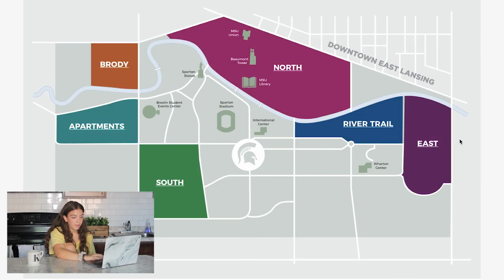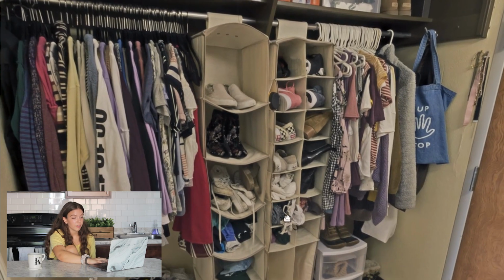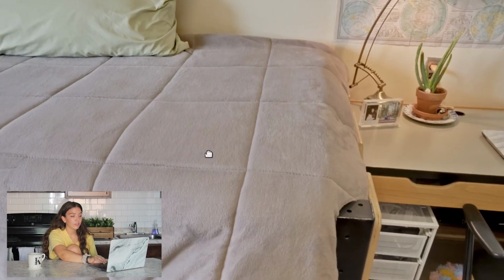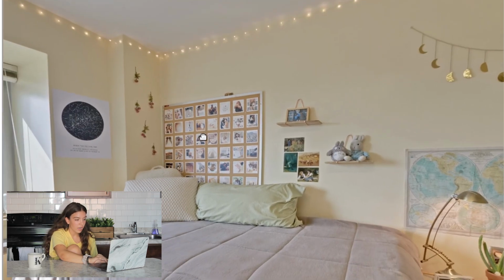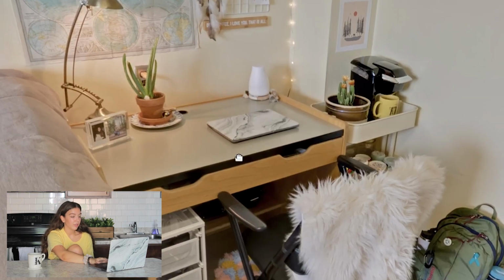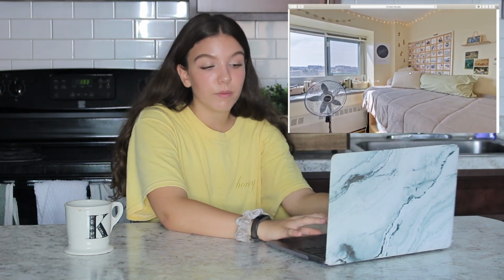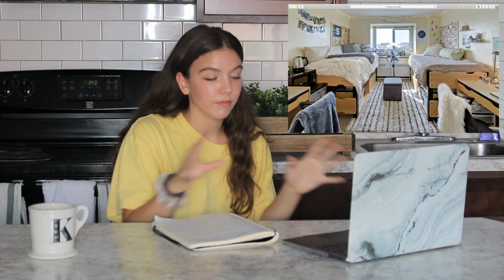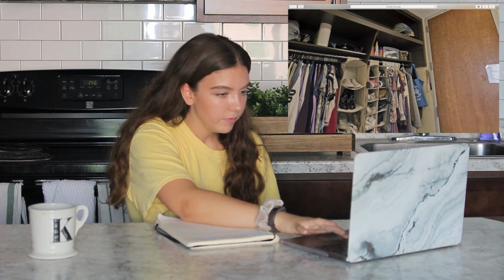360 Virtual Dorm Room Tour // Michigan State University // Hubbard Hall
And Here is the link to the online virtual tour that I went through in the video:

Hey guys!

Again so sorry for how late this video was. I once again had technical difficulties with my video footage and couldn't resolve them as quickly as usual because of studying all week for midterms.

Anyway, I have been waiting since spring to make this video so I'm so excited that it is finally out! I want to give a huge thank you to MSU LiveOn for putting together this virtual tour and making this video possible. If you're going to MSU I highly suggest following them on Instagram for info that will help you during move-in and the stressful transition from home to college.